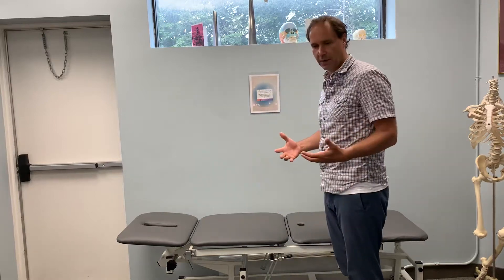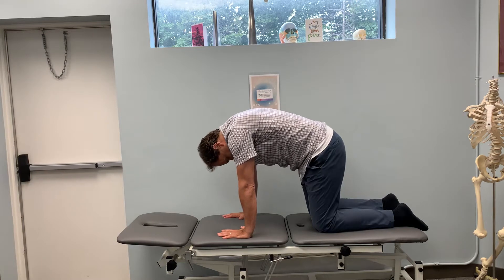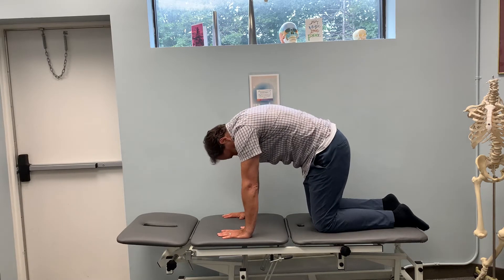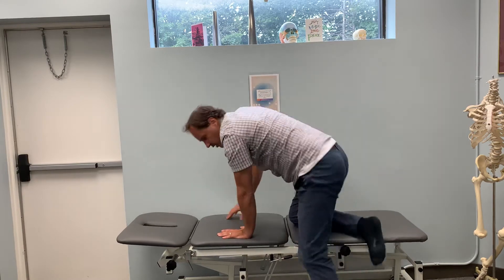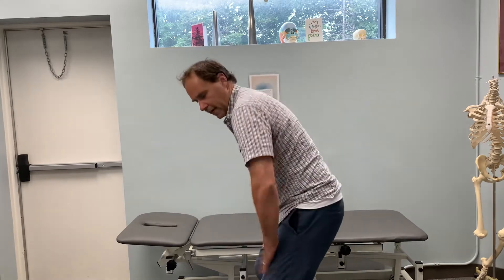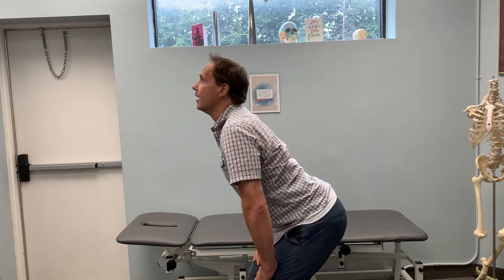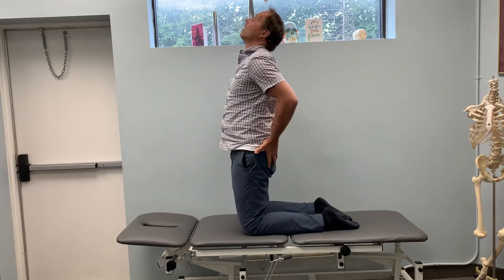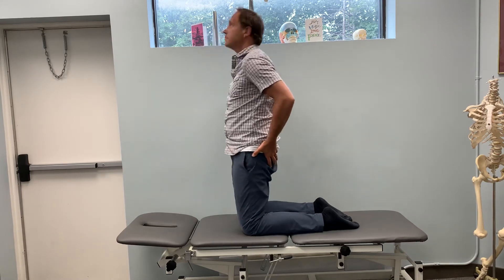Spinal Mobility Progressions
This will take you through some simple spine flexibility exercises from the most basic in four-point and or hands and knees two more weight bearing exercises in standing.